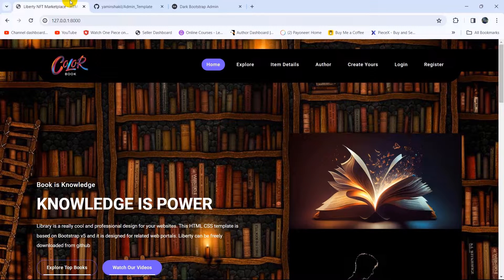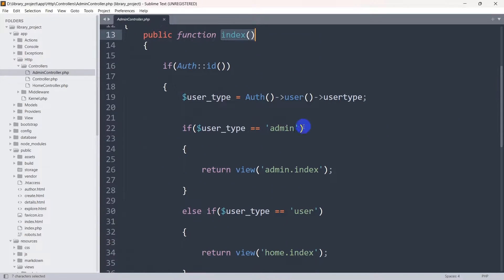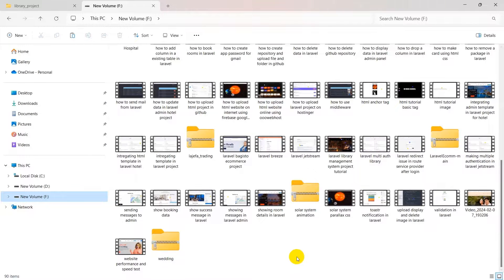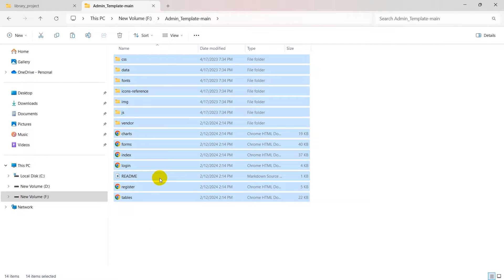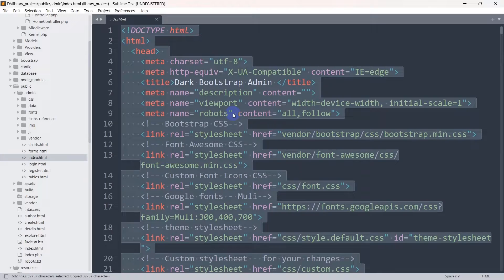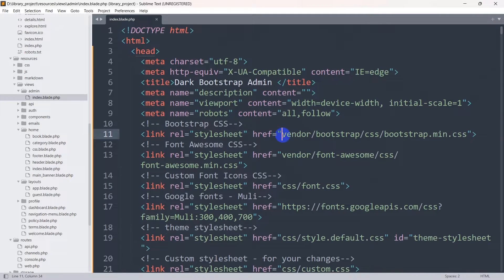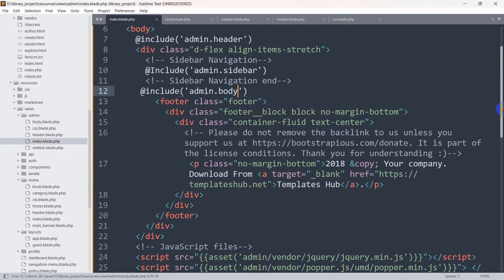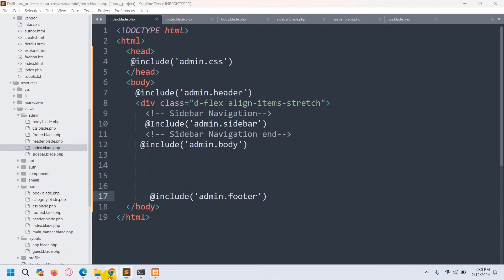Integrating Html Admin Template in Laravel Project